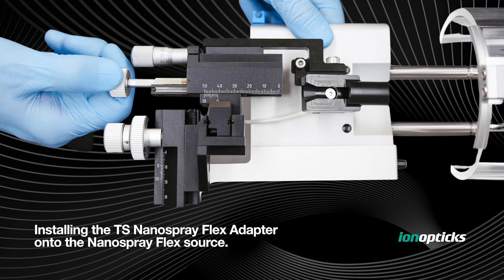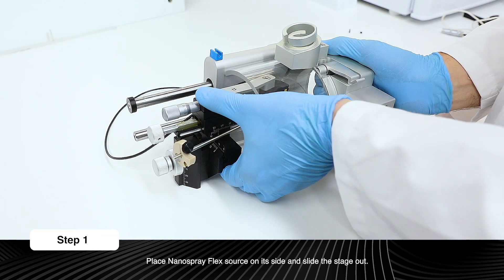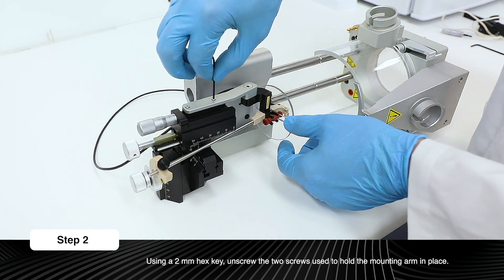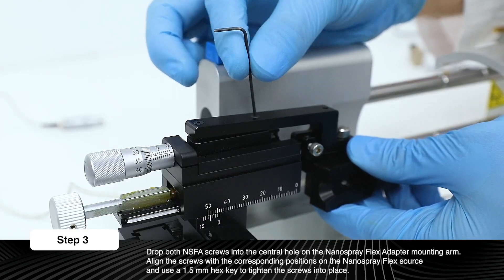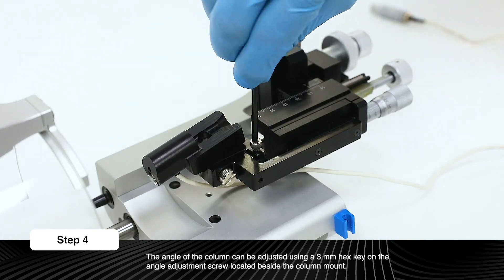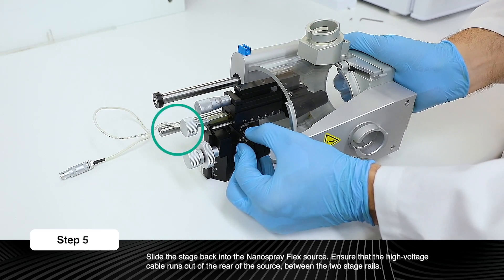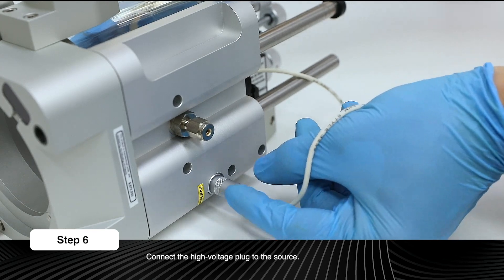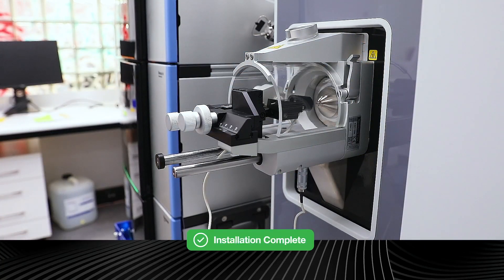Fitting the IonOpticks XT Nanospray Flex Adapter to a Thermo Nanospray Flex source stage.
This video demonstrates how to fit an IonOpticks XT Nanospray Flex Adapter to your Thermo Scientific Nanospray Flex source stage using.

A complete list of instrument compatibility, refer to our help centre: helpcentre.ionopticks.com